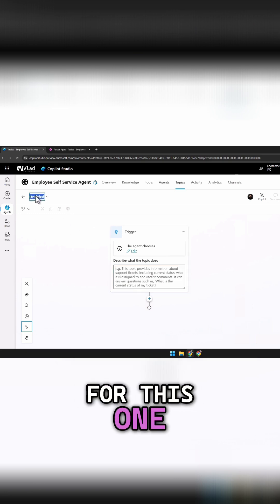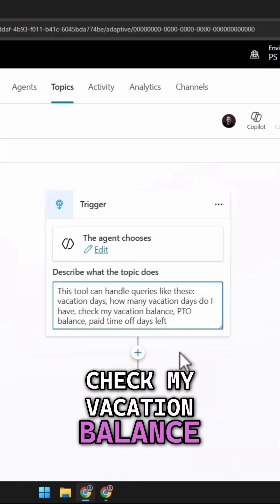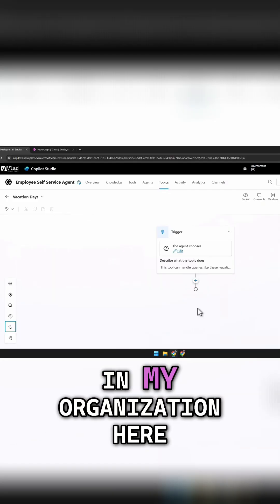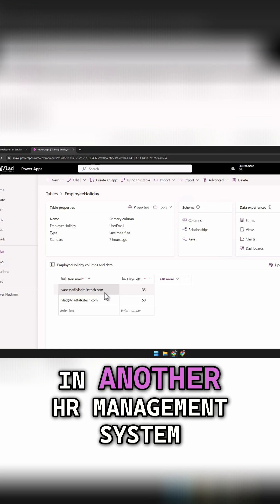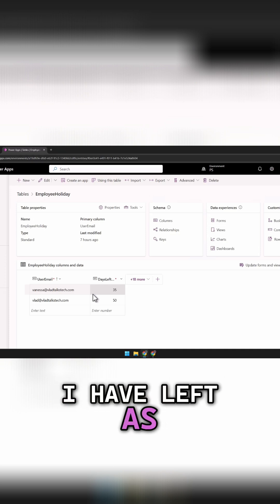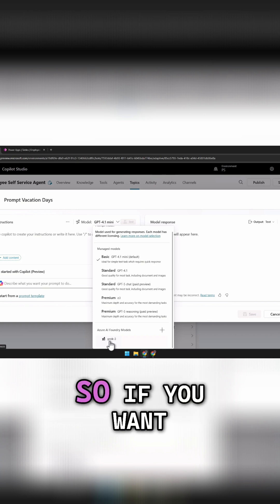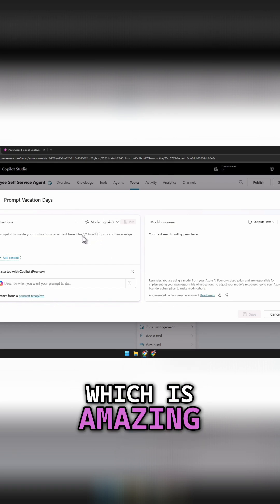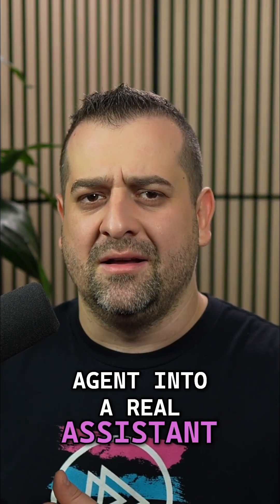🏖️ Build an AI Agent That Reads Vacation Data with Copilot Studio! 🤖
Let’s take Copilot Studio to the next level — connecting your AI agent to real business data.

In this demo, I:
✅ Create a “Vacation Days” topic using intent-based triggers
✅ Connect it to a Dataverse table that tracks employee vacation balances (but it could be Workday, an HR system, or even Excel!)
✅ Use AI prompts to pull live data and respond with the user’s remaining days off
✅ Show how you can pick from 11,000+ AI models in Azure AI Foundry — including DeepSeek, Gemini, and Grok

Result: my AI agent tells me exactly how many vacation days I have left — no manual lookup needed!